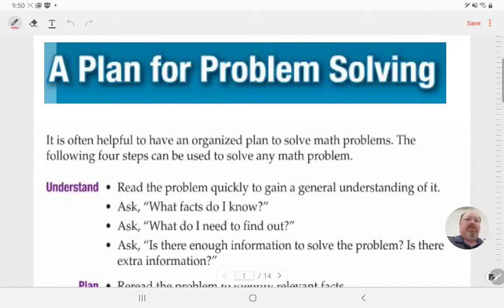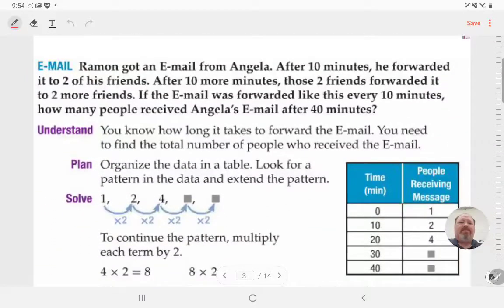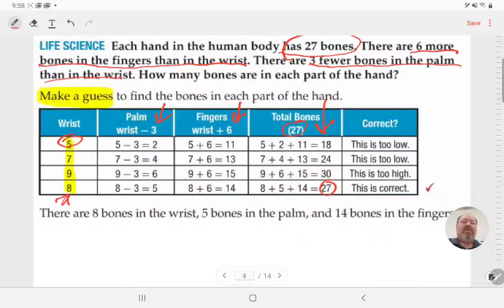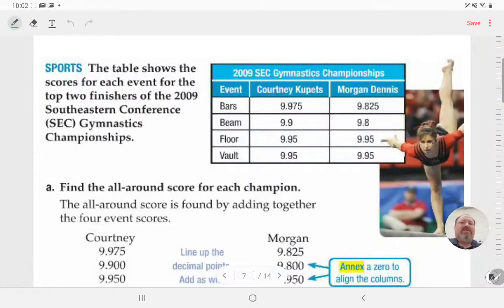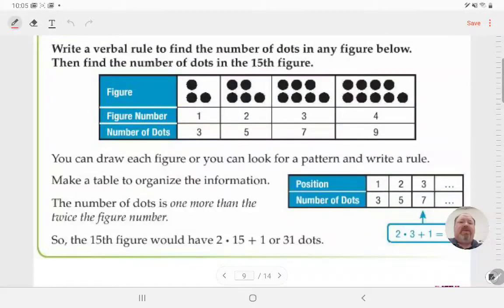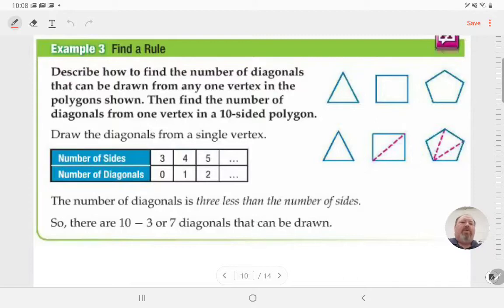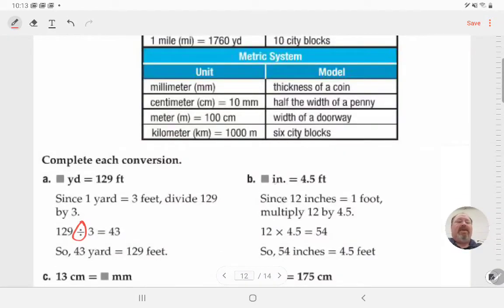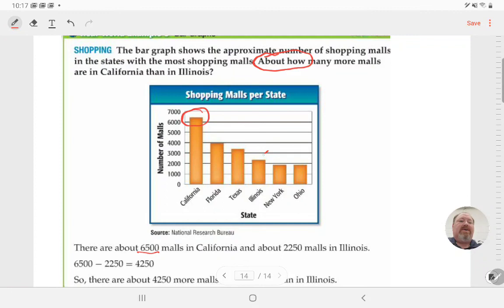Preparing for Pre-Algebra